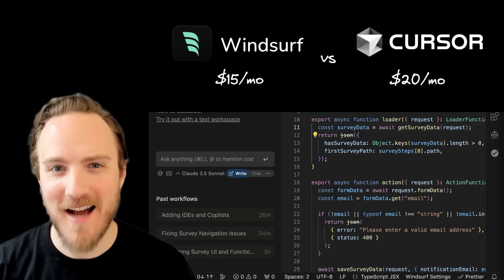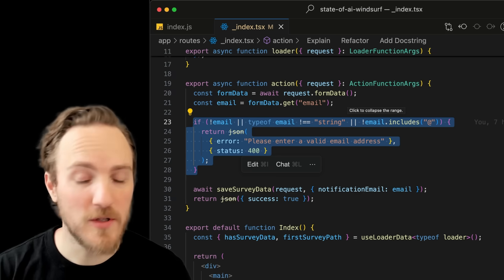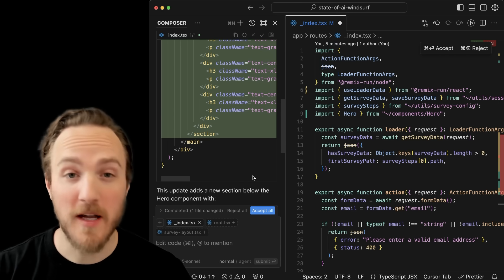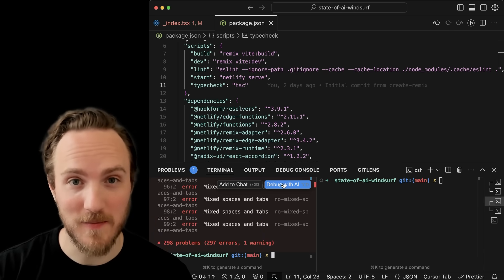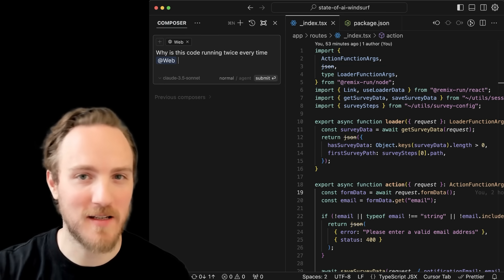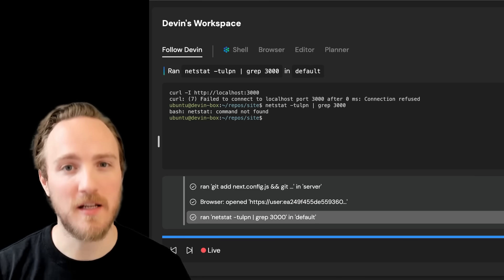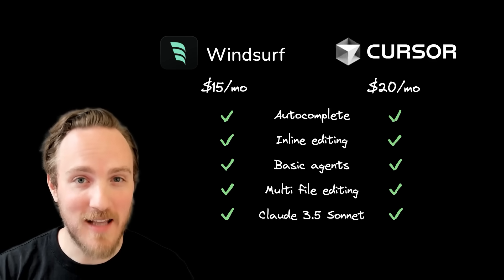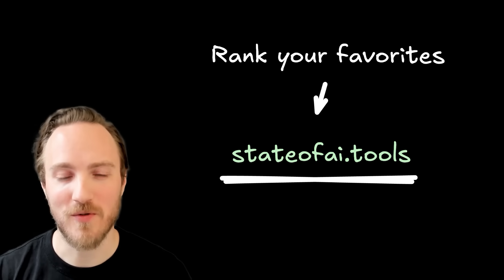Windsurf vs Cursor: which is the better AI code editor?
Which are your favorite AI tools? Take the State of AI Tools survey